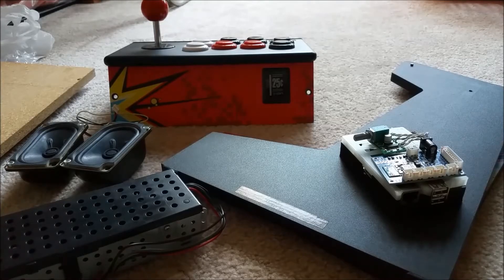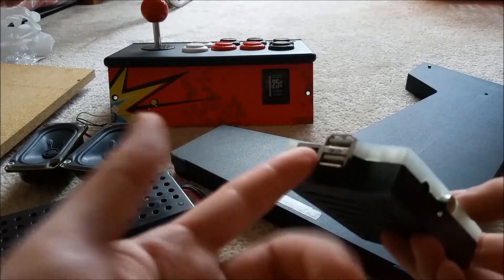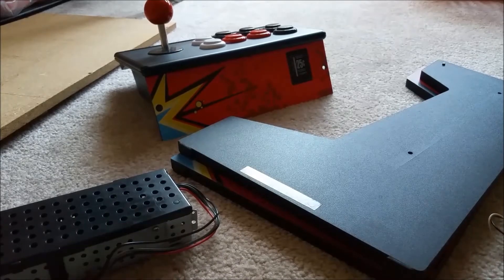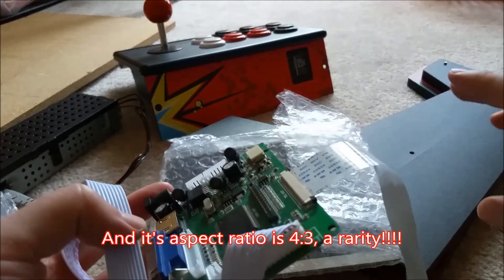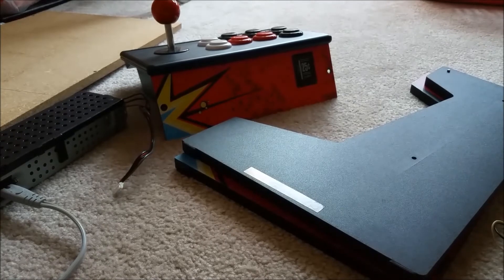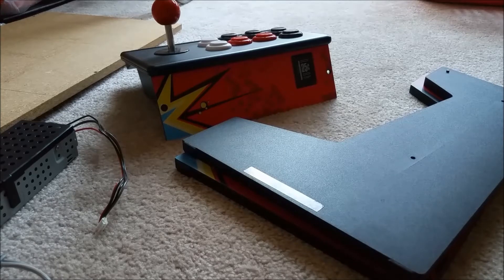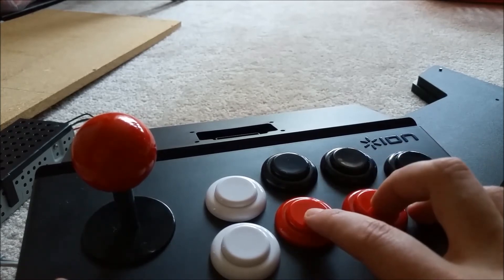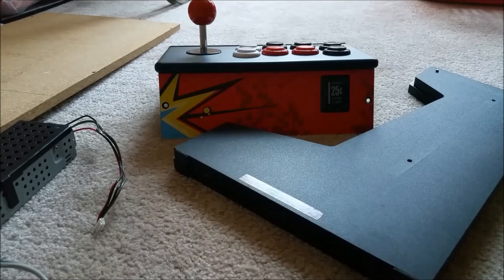New Project Build #1: Raspberry Pi Tabletop Arcade Machine, Parts and Cabinet!!!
So I finally get a chance to visit home so you know what time it is! It's time to visit some future projects I've been collecting parts for. This time I go through the components that will make up a raspberry pi retropie arcade tabletop cabinet that I've always wanted to build. I've already got the perfect lcd, speakers, amplifier, raspberry pi, ion ipad icade cabinet, joystick, buttons, and beefy power supply. The next break I get I will put everything together, wiring and get started on the artwork.

In other news I've become an ICStation affiliate so every time you guys use the following link with your purchases I can earn a commission that I will use towards future videos, enjoy!